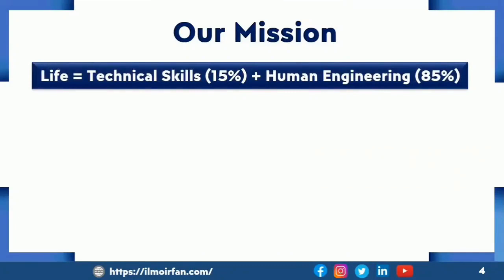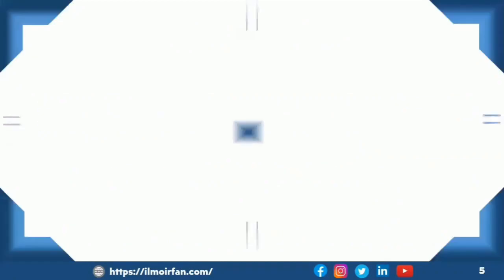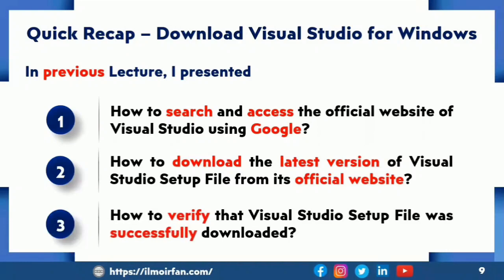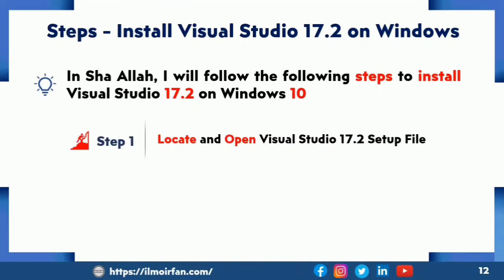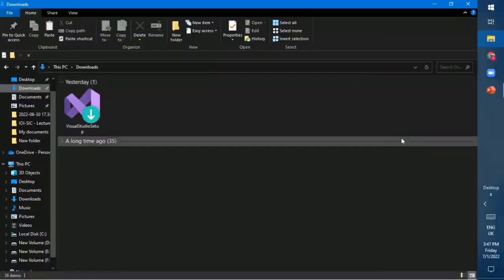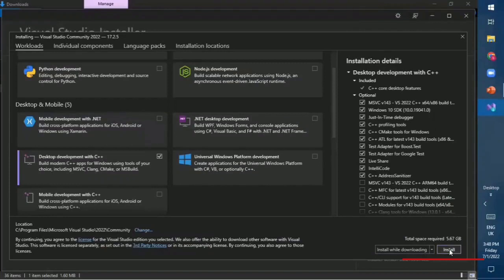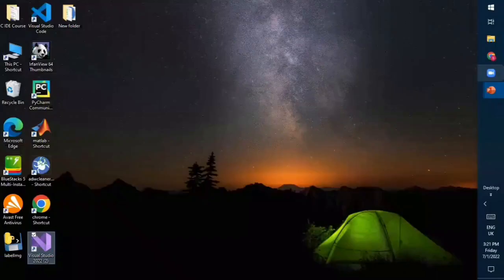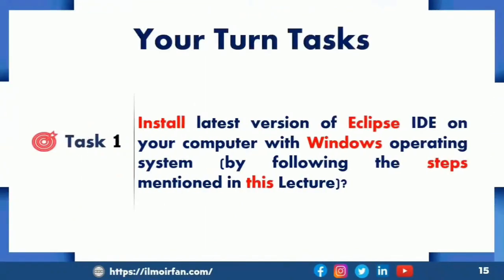Lecture 5 | Install Visual studio on windows | English | 20-07-2022 | Ilm O Irfan Institute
Lecture 5 - Install Visual studio on windows | Popular IDEs for C programming Language in Windows Operating System  | English | 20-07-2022 | Ilm O Irfan Institute